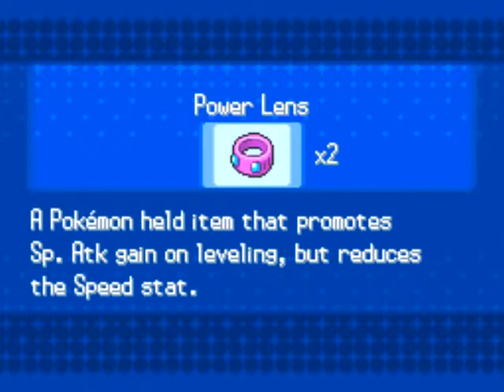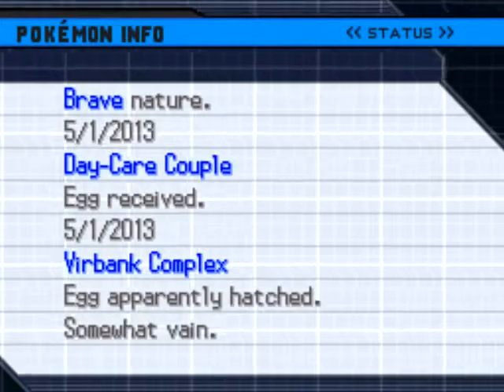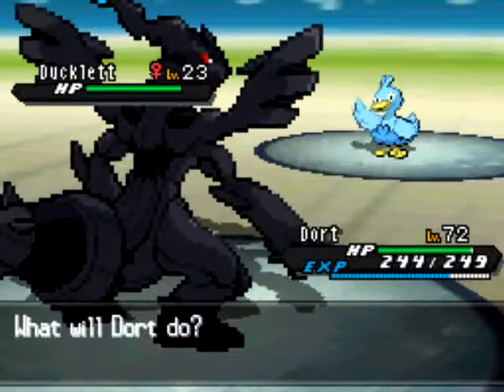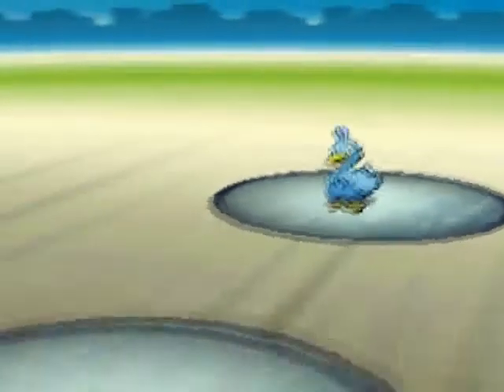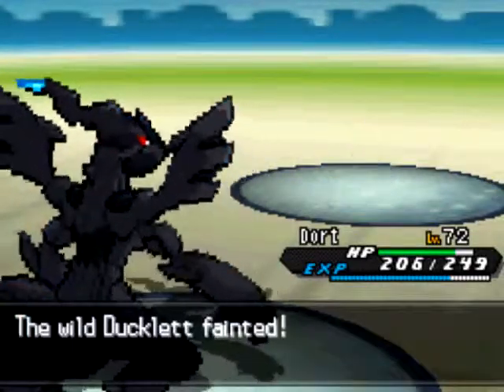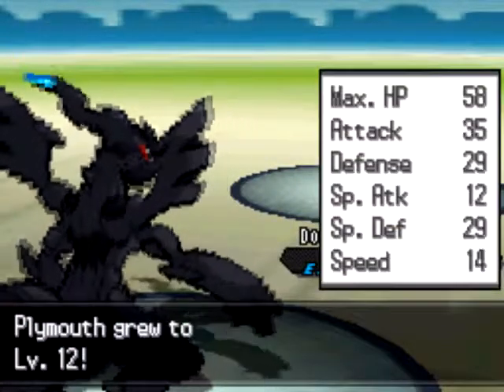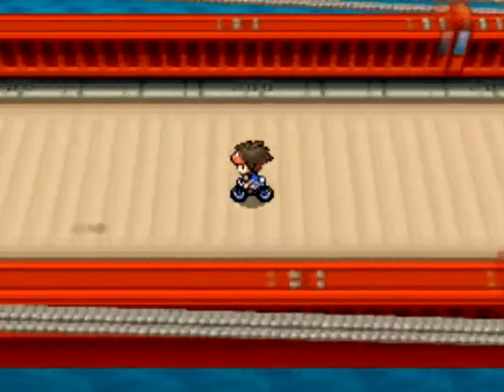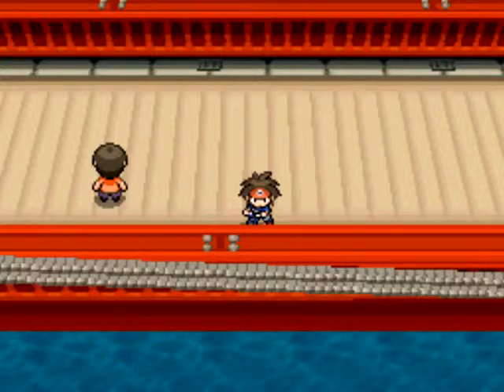Pokemon B/W2 - EV Training: HP (Driftveil Drawbridge)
For getting 252 EVs in HP:

(1) Make sure your Pokemon has Pokerus.
(2) Give it 10 HP Ups (100 EVs done).
(3) Let it hold a Power Weight. (+4 EV added to any EV gained in battle, doubling effect with Pokerus works).
(4) Go to the Driftveil Drawbridge (seen on the video) and battle Duckletts.

Math:
Ducklett give 1 EV in HP.
Power Weight give 4 EVs in HP in addition to any EVs gained when a Pokemon is defeated.
Pokerus doubles those EVs.
100 EVs are already done, so you only need 152 EVs.
Battle 15 Duckletts with the Weight on (15 x 10 = 150 EVs), and one without (1 x 2= 2 EVs). 150 + 2 = 152, plus the 100 EVs from the HP Ups = 252!

BONUS! You get wings as you are battling Duckletts!